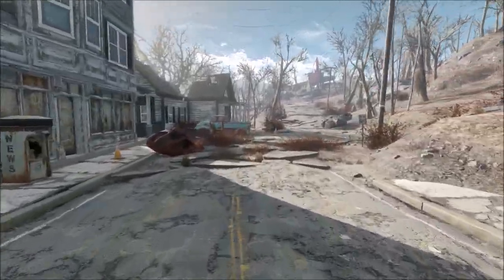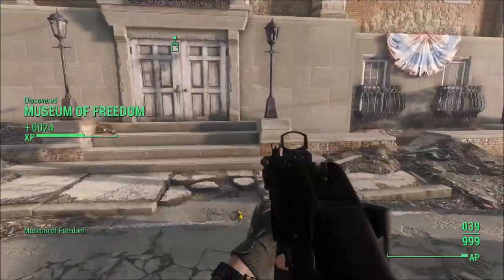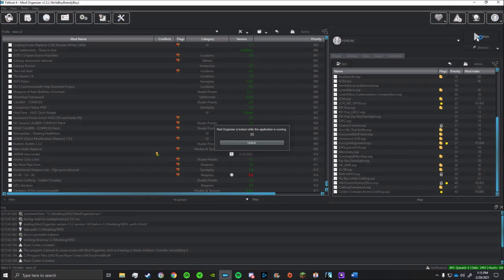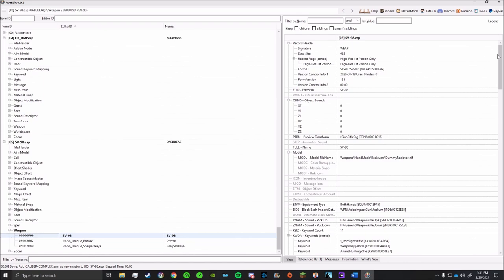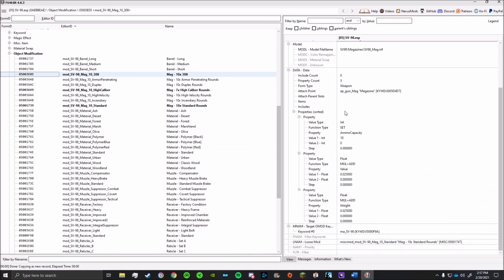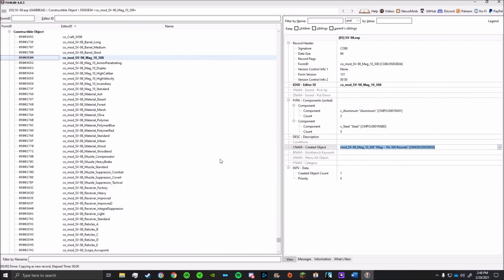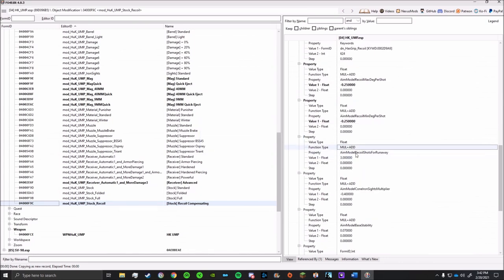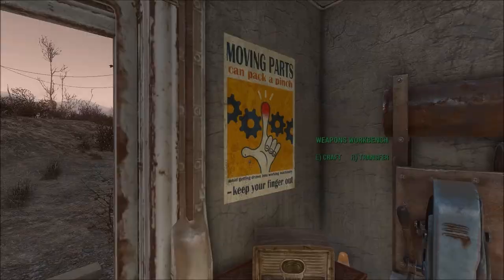New ammo types for Fallout 4! + F04edit tutorial on how to edit weapon mods and make patches.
This mod adds in a crazy amount of new ammunition types into Fallout 4. It's a framework mod though, so I'll also show you a tutorial on how to make patches for it

0:00 Caliber Complex mod

Caliber Complex patches
robbythekid

3:00 F04edit tutorial - how to change ammo types

5:20 how to add in conversion kit modifications

8:00 how to edit weapon damage, other values, and modifications

9:33 how to delete ammo you don't want

10:36 checking the edits in-game

The gun mods shown in this video
SV-98